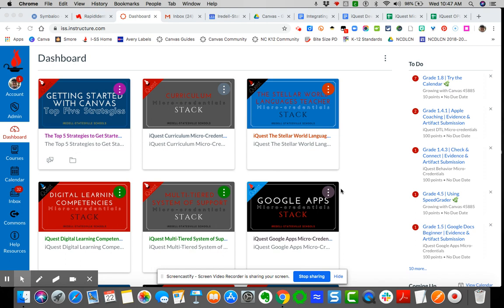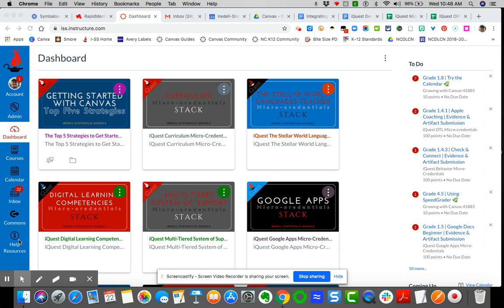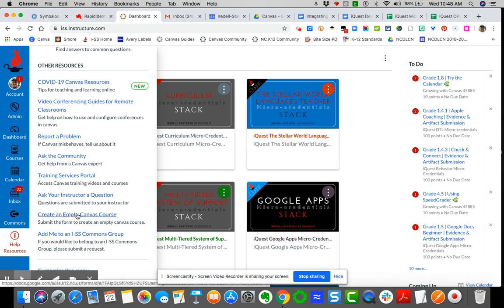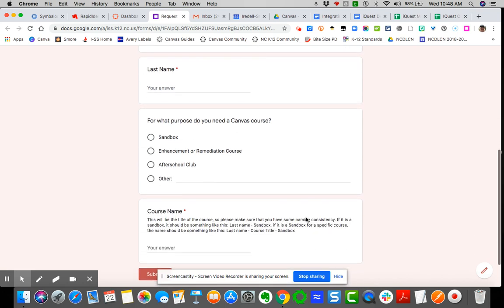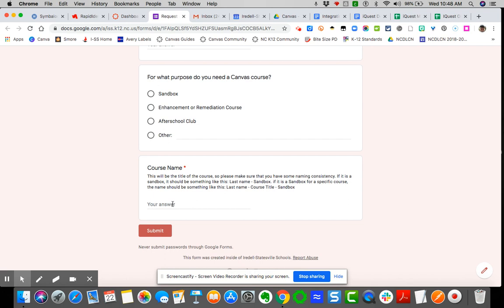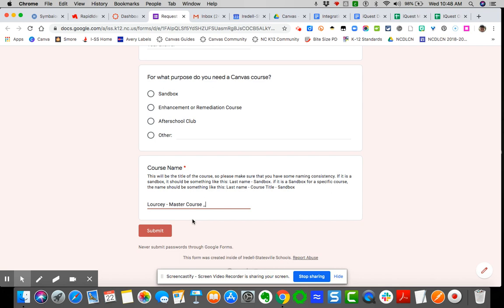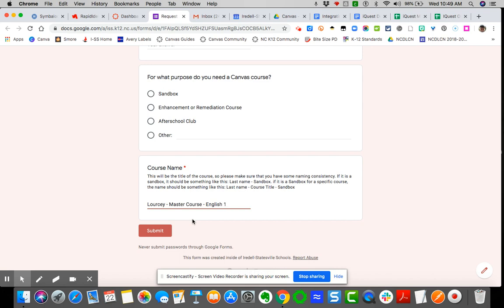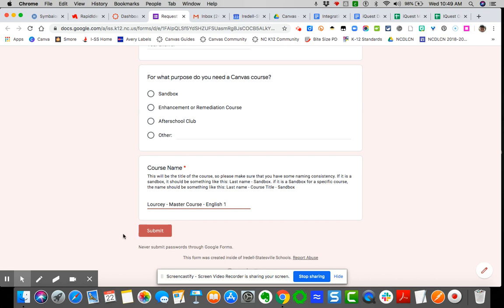Manually Creating a Master Course in Canvas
A Video demonstrating how a user can create an empty Master Course in Canvas.